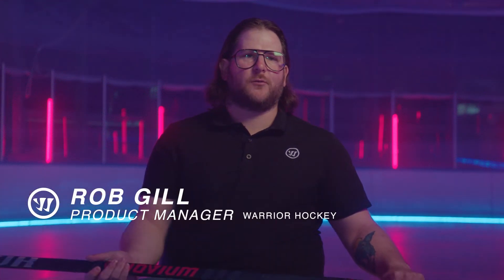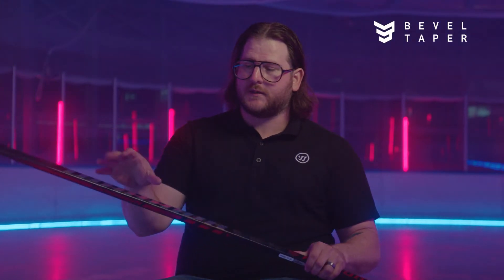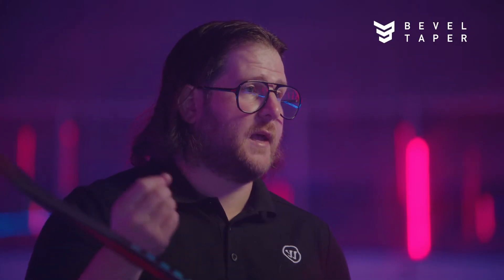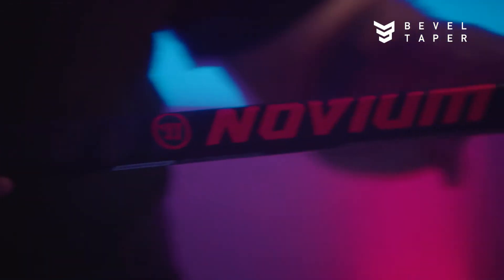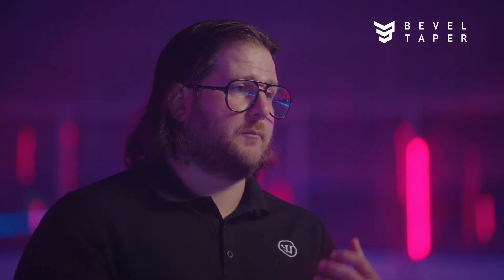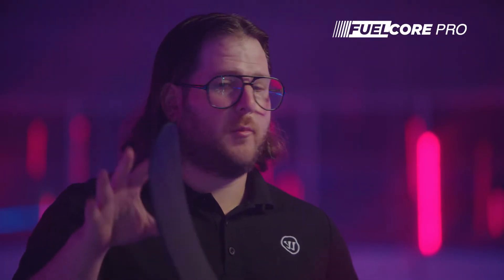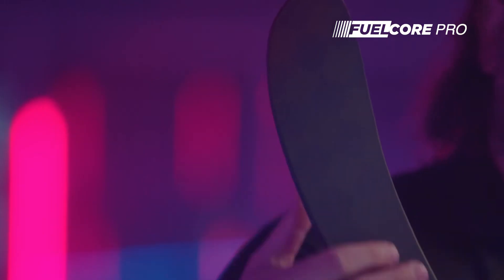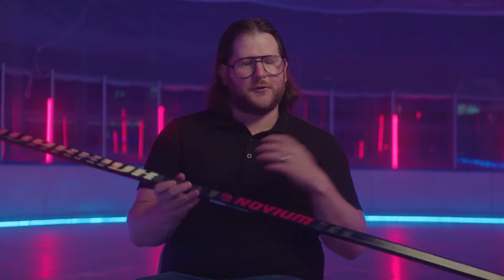Novium Pro Stick Tech Breakdown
Novium Pro Tech Breakdown from Product Manager Rob Gill.